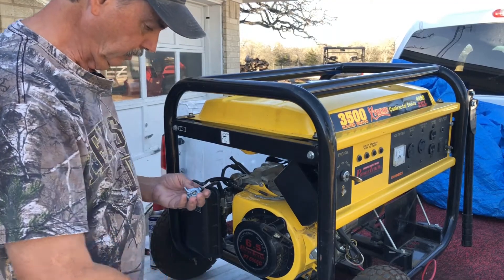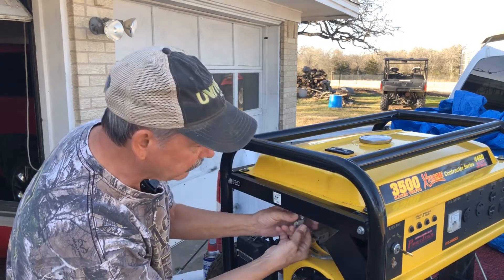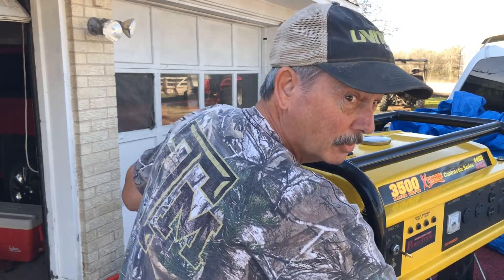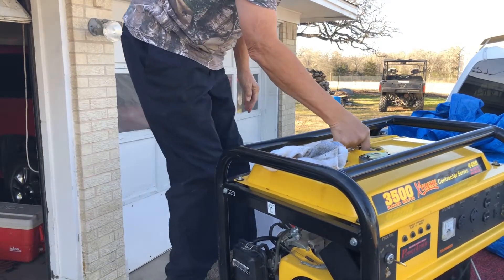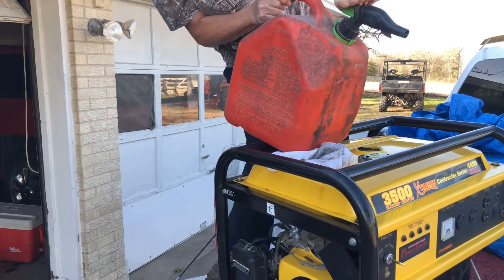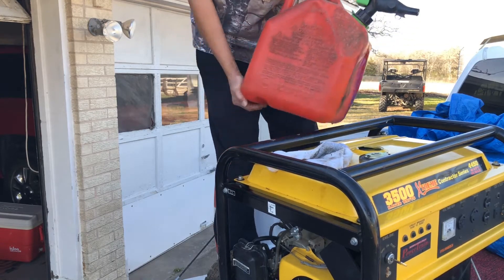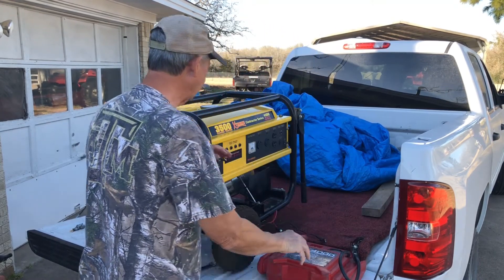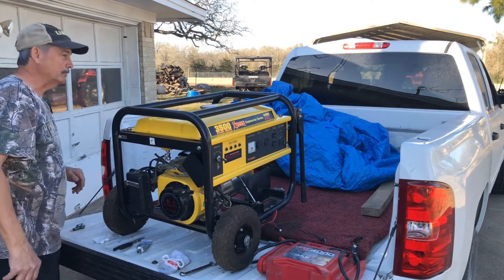Used generator for farm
I picked up a used generator,  repair fuel leak